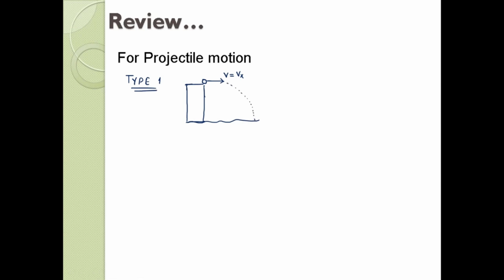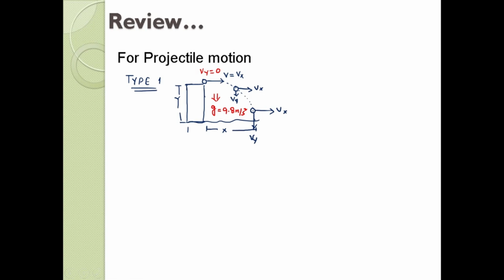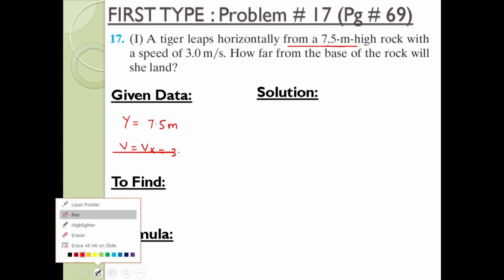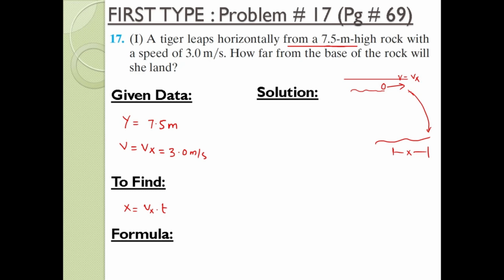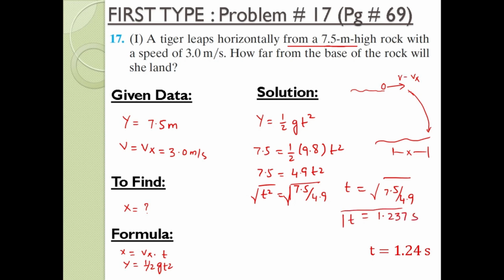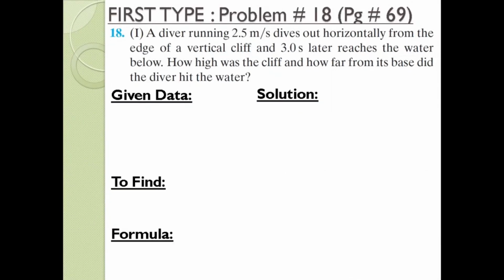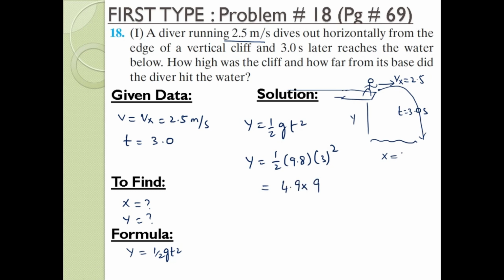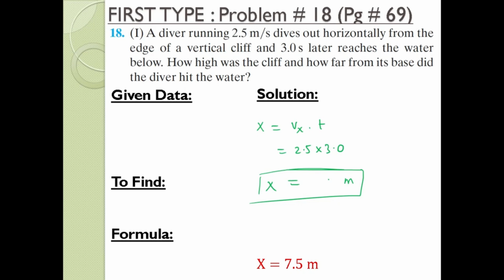U1L2E3: Motion in Two-Dimension (Problem Calculations)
This video explains the solution to simple problems related to Projectile.